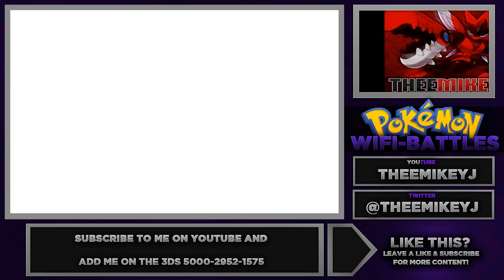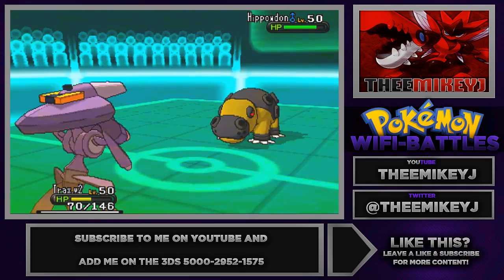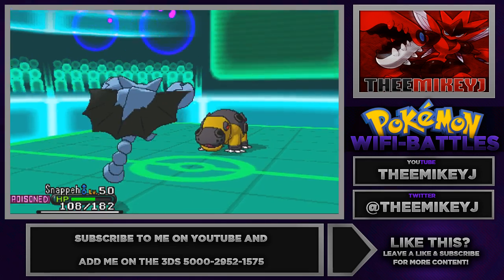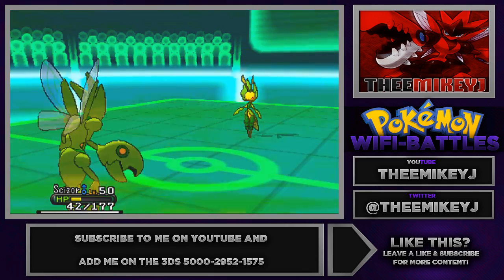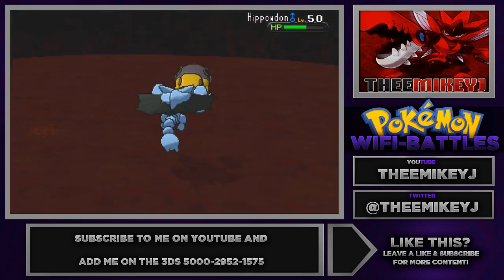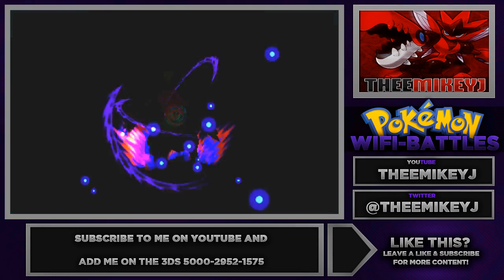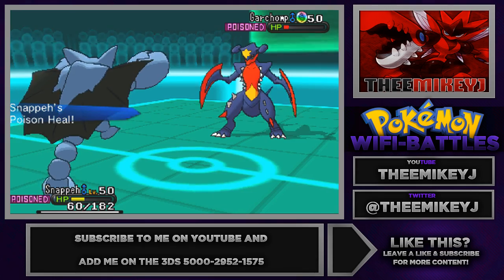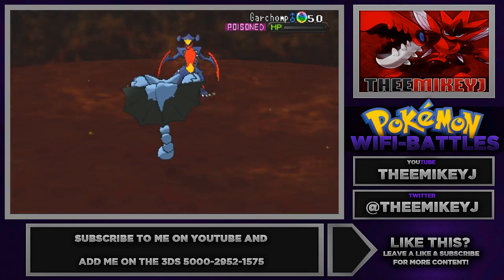Pokemon Wifi Battles: Vs. Craig Master "Return of the Great Wall"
Nice and clean close battle with my boi Craig Master! Had to upload this one meng!
u guys know the drill!

[tags ignore]
Pokemon Battles Wifi Nintendo 3DS
Pokemon Bank Release Date X Y Silver
Platinum Gold Ruby Rom Hacks VBA Desmume
Pearl Diamond Trainer Red Blue
Z Wii U Battle Frontier Shofu The King Nappy
Numb Nexus Sacred Fire Negro Hoodlum Scrafty
Video Games Anime Ash Misty Brock N Top Ten
Egglocke Nuzlocke Taglocke Lumiose Station
Solo Run Pokemon Bank